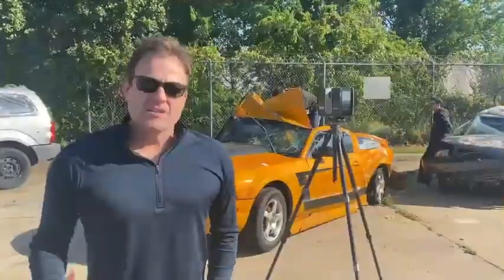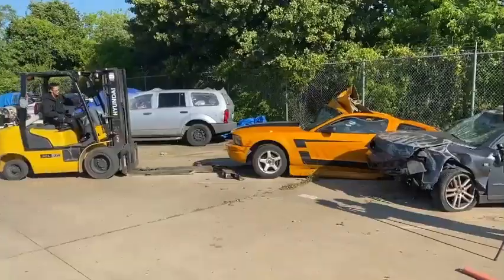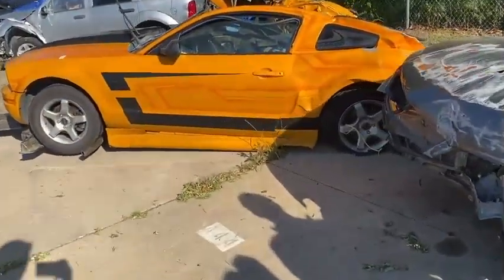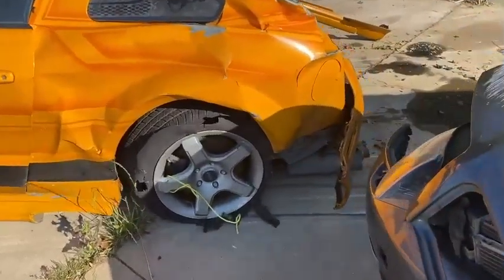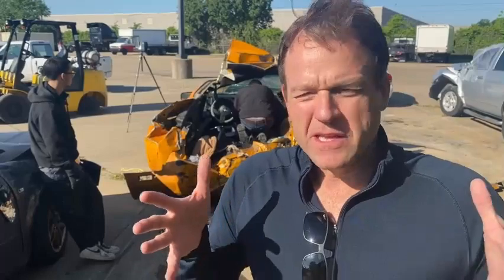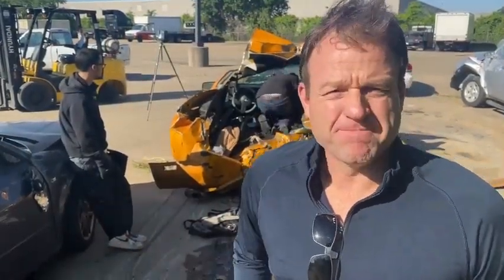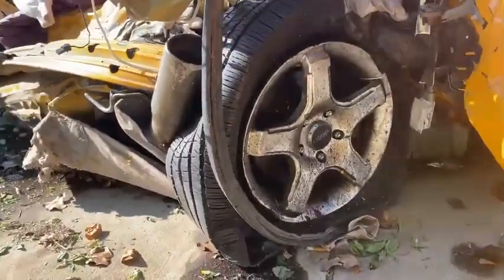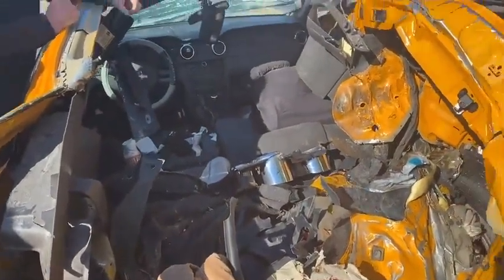How Do Truck Accident Investigations Work: Conducting 18 Wheeler Crash Investigations